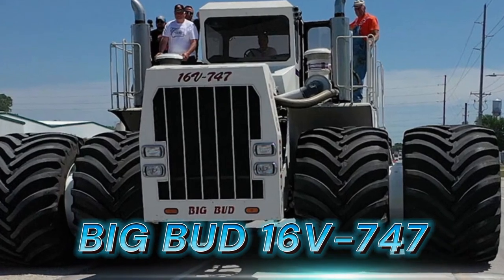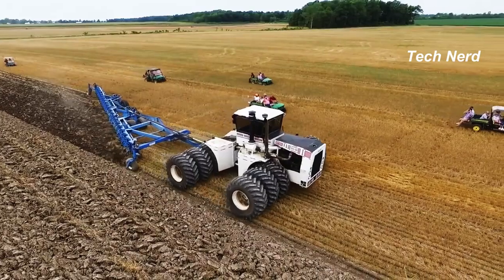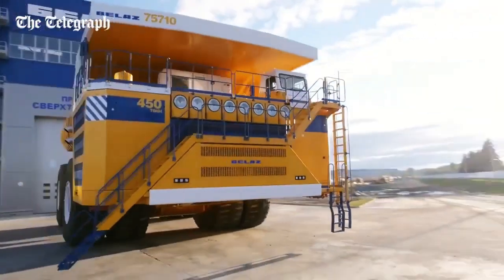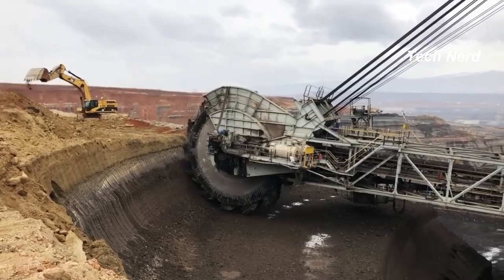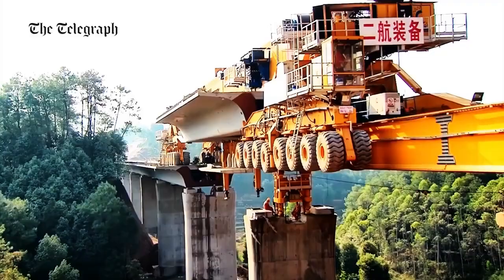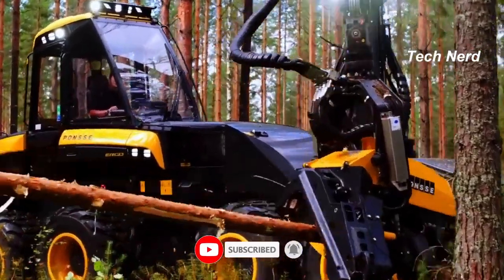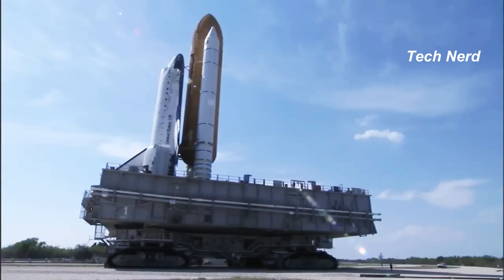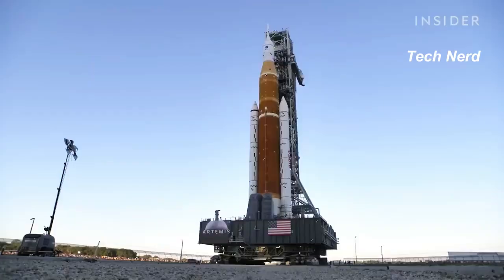10 Industrial Machines You Need to See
Explore the cutting-edge world of industrial machinery in this captivating video. From precision robotics to massive assembly lines, witness the marvels that power modern manufacturing. Discover the technology shaping the future of industry.